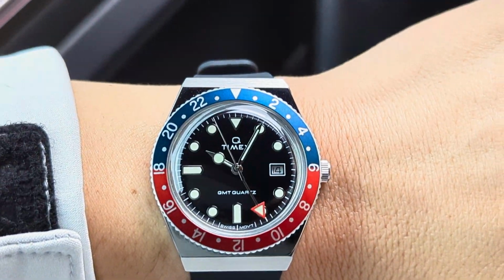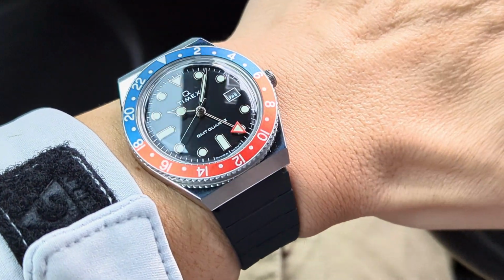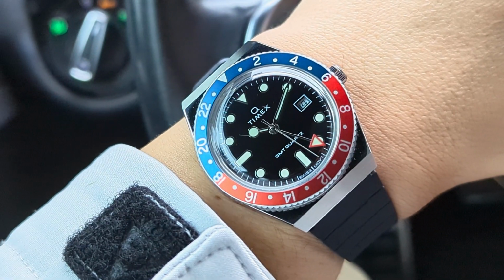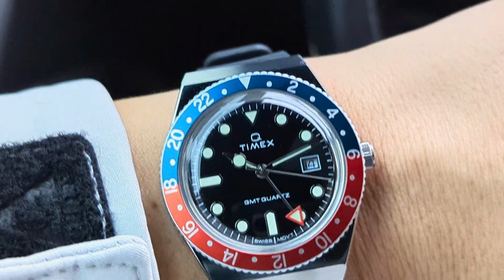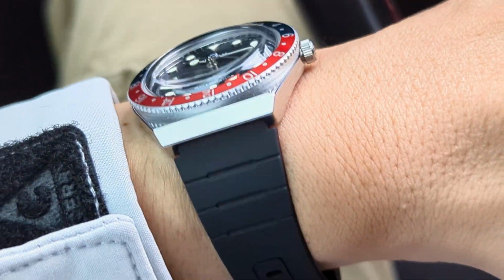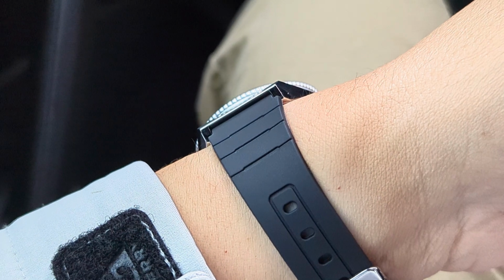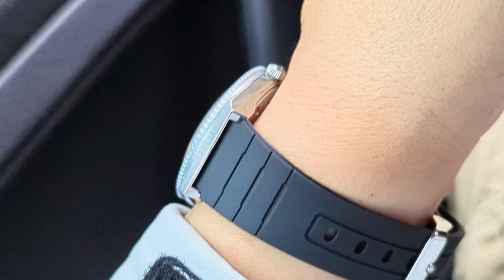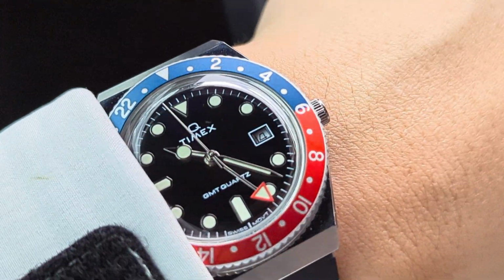Watch U Strappin'?! Ep. 476 - Timex Q GMT on Hijiawee F-91W black PU replacement strap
I'm back on my Timex Q GMT this weekend. Actually, it's been on my wrist for about half the week. I just recently swapped the factory bracelet for an aftermarket polyurethane one in black just for a change. It shifts the watch's feel into a sportier one.

There are probably several brands that make these. I got this one off Amazon from a brand called Hijiawee. Basically, it's a replacement band for a Casio F-91W. But, it uses 18mm spring bars just like the Q and it has a good flare out to 21mm and it appears tapers back down to 18mm at the buckle. It's not quite as wide as the outer lugs at 22mm. But, it is wide enough and flows well from the case lugs to the strap. I like the details molded into the strap. Just enough to make it a little more interesting that a plain smooth strap. It's pretty well made, comfortable, and not bad for $10.